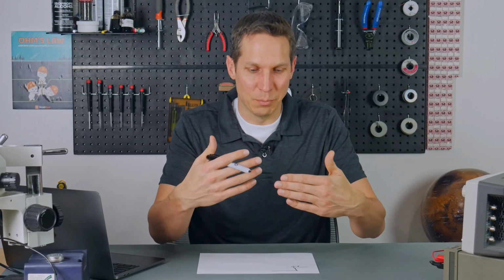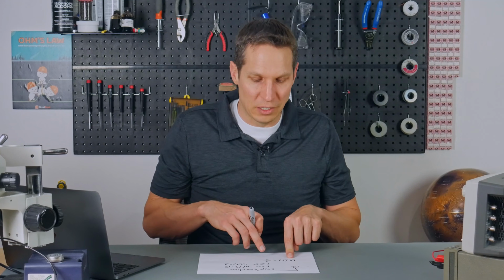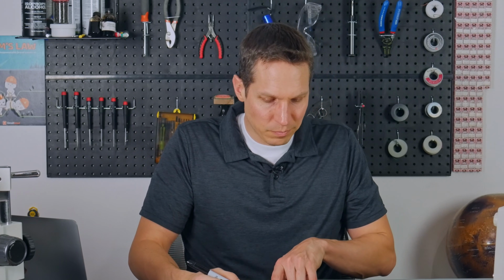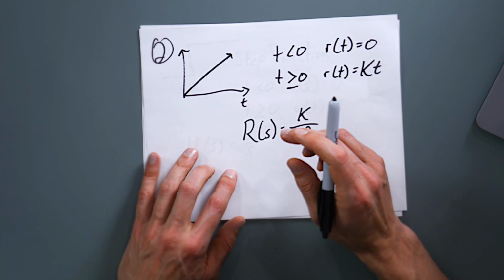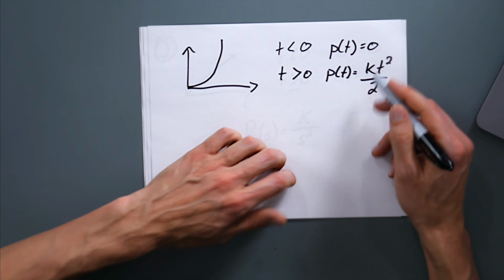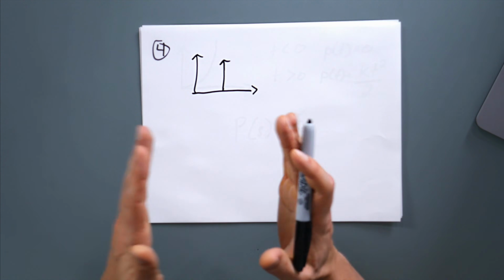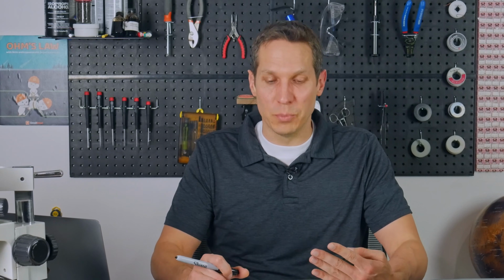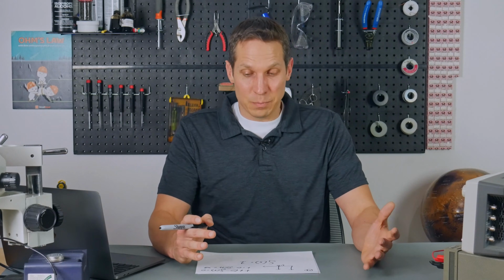Introduction to Time Response Analysis and Standard Test Signals - Control Systems 2.1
Time response analysis is the analysis of performance of a system in the time domain. It’s knowing how different system variables change their state with respect to time. This is required for us to control the speed of the response, minimize the error and a many other things as we continue learning about control systems.  We also take this opportunity to talk about standard test signals in control systems, what they look like and their equations in both the time and Laplace domains.

This video tutorial is based on the amazing written tutorial Kushal created and we highly recommend you go check it out to get to more in-depth information and a more rigorously mathematical approach. His tutorial is found here:

Table of Contents:
0:00 Introduction
0:28 Time response overview
0:51 Steady state and transient responses
2:42 Natural response and forced responses
5:09 The importance of both responses
6:13 Standard test domains
7:39 Unit step input or Step Function
9:46 Ramp function
11:50 Parabolic function
13:08 Impulse or delta function
15:44 Summary
16:43 The toast will never pop up

CircuitBread is joining the fight to help people more easily learn about and use electronics. With an ever-growing array of equations, tools, and tutorials, we're striving for the best ways to make electronics and electrical engineering topics more accessible to everyone. Come learn electronics with us!